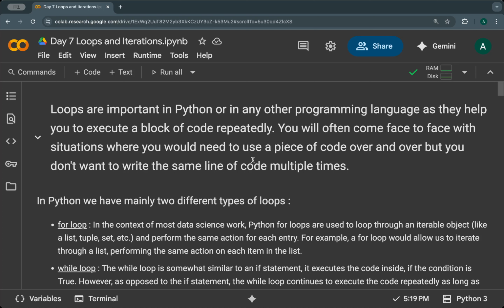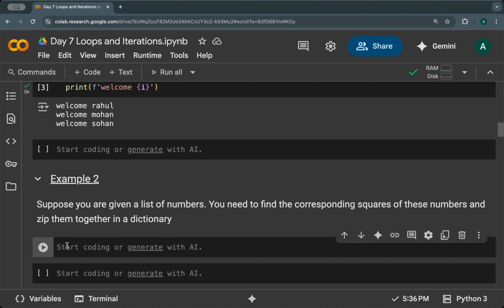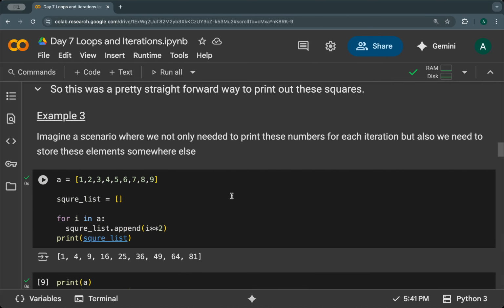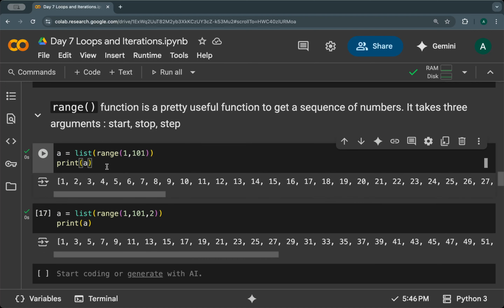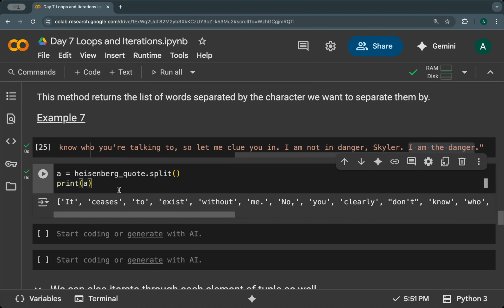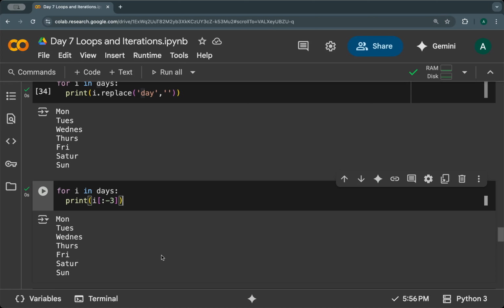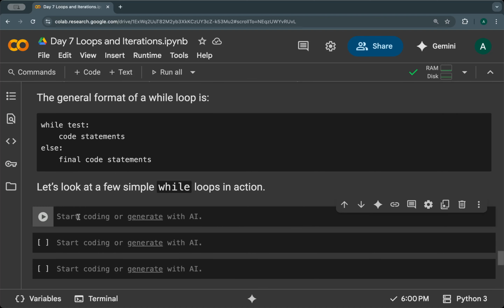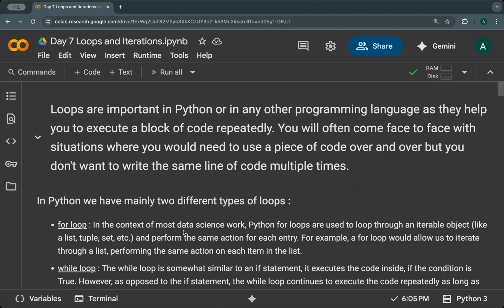Python Day 7 – For Loops & While Loops Explained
In this video, you’ll learn how to use loops in Python to run blocks of code repeatedly. We'll cover both for loops and while loops, along with real-world examples and important use cases for each.

By the end, you’ll clearly understand when to use a for loop vs a while loop, and how to break, continue, or nest loops effectively.

for loop syntax and usage

while loop syntax and usage

Looping through lists, strings, ranges

Nested loops and loop logic

Loop best practices for beginners

📌 Technologies Used:

Python 3.x

Jupyter Notebook / VS Code / Any Python IDE

👨‍💻 Perfect For:
Beginner programmers, students, and coding bootcamp learners looking to master Python control flow and logic building.

python day 7, python for loop, python while loop, python loops for beginners, loop in python example, break and continue python, python tutorial for beginners, for vs while loop python, learn python step by step